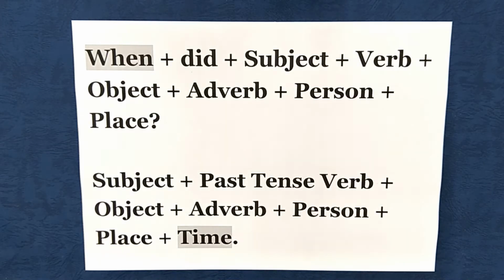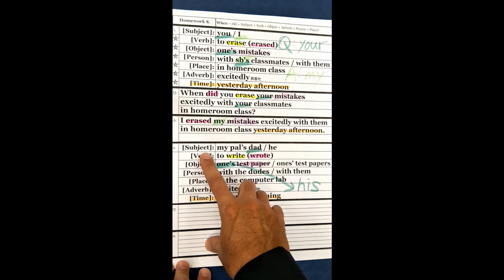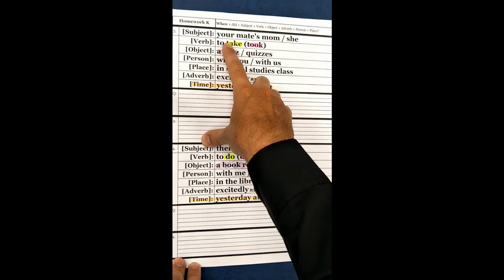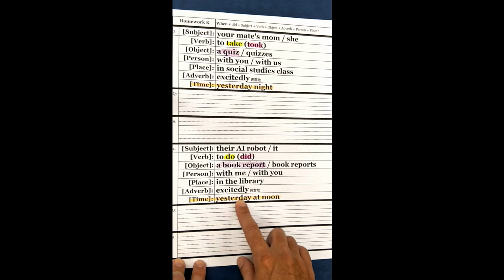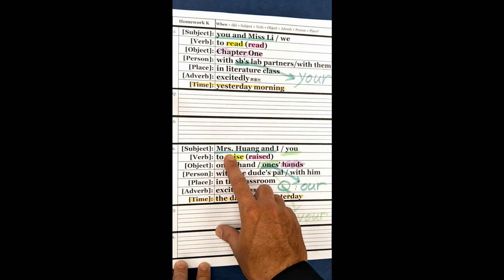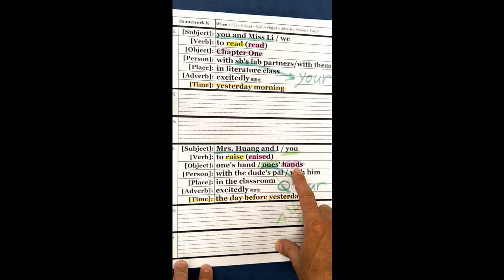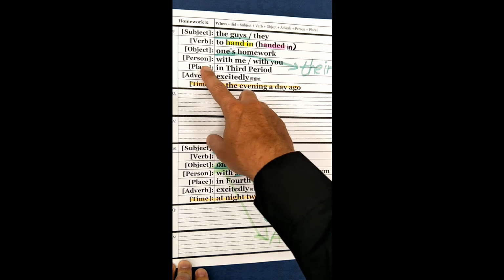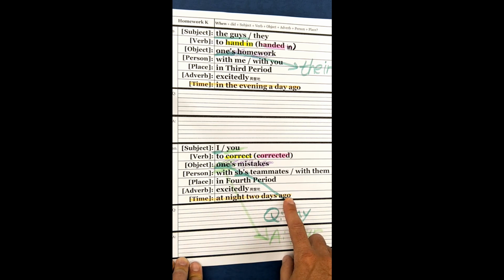Simple Past - Homework K